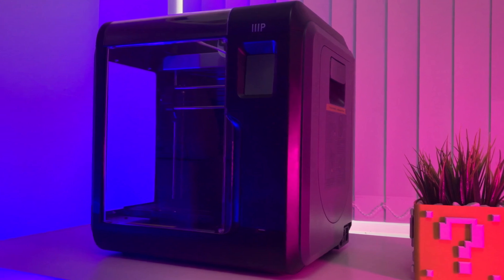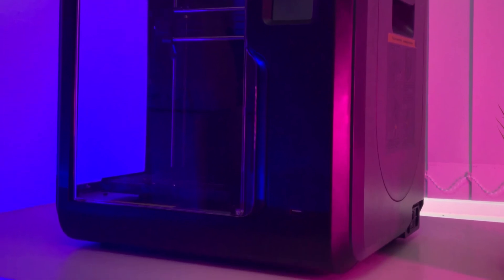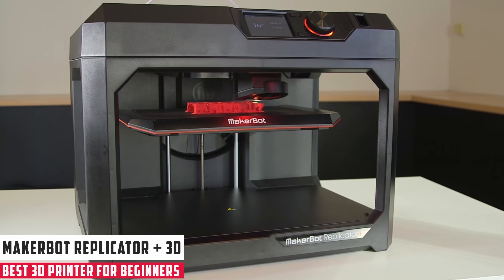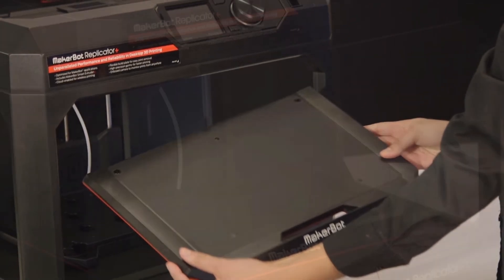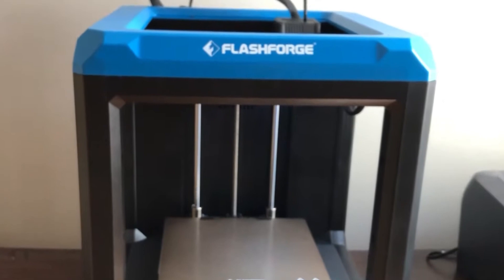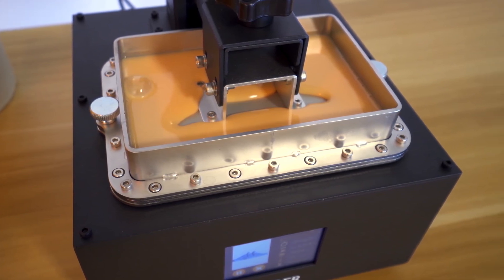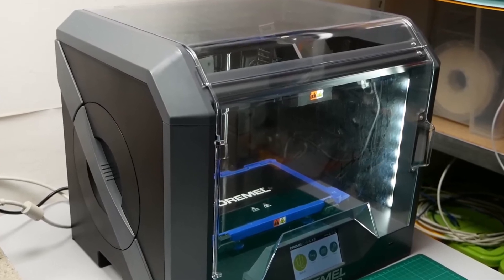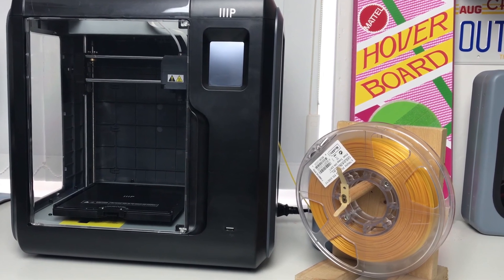Best 3D Printer For Beginners | TOP 5 Best 3D Printers In 2023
In this video, we have listed the top 5 best 3D Printer For Beginners on Amazon Reviews and buying Guide 2023

1. Monoprice Voxel 3D Printer
2. MakerBot Replicator + 3D Printer
3. FlashForge Artemis 3D Printer
4. LONGER Orange 30 3D Printer
5. Dremel DigiLab 3D45-01 3D Printer

In this video, we unveil the best 3D printers for every budget, providing you with an ultimate guide to help you make the right choice. Whether you're a beginner or a professional, finding the perfect 3D printer within your budget can be a daunting task. But worry no more! We've done the research and testing for you, and in this video, we reveal the top picks that offer exceptional quality and affordability. Watch till the end to discover which 3D printer suits your needs and unlocks endless possibilities for your projects.